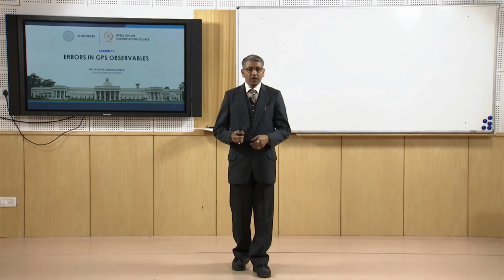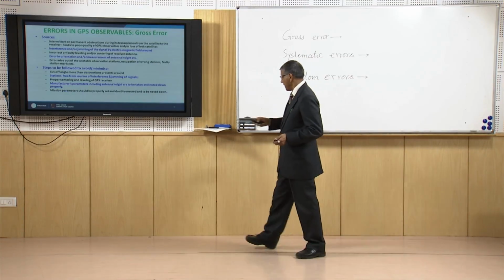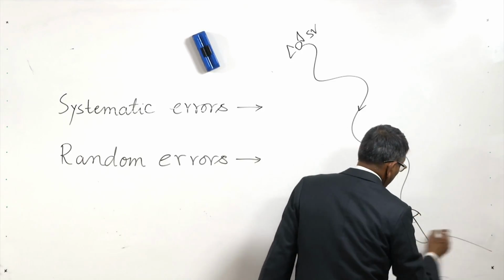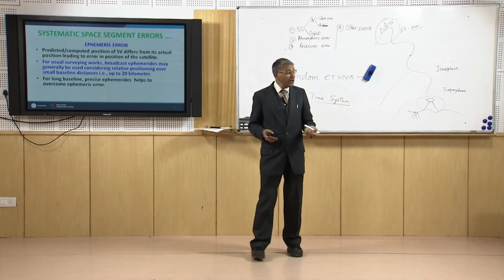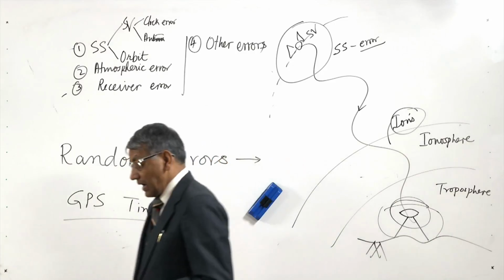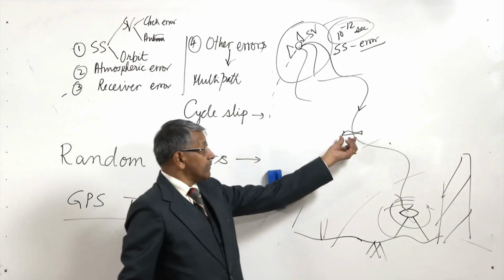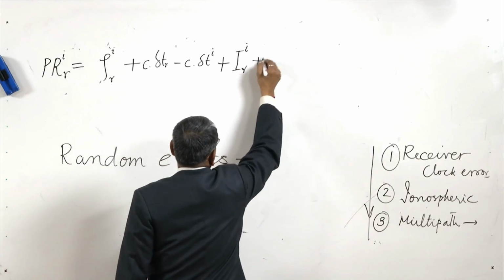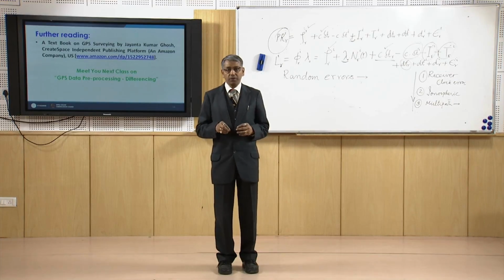Errors in GPS Observables